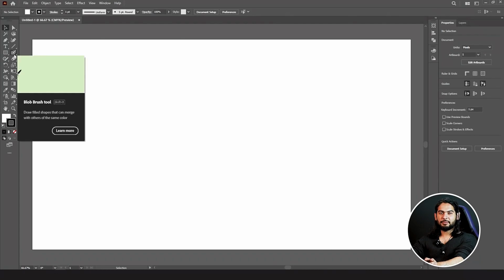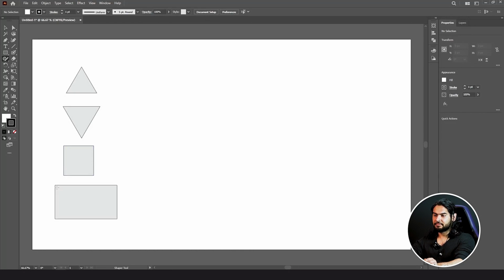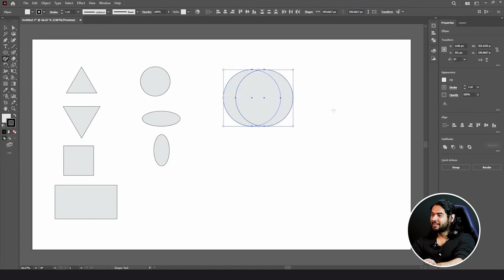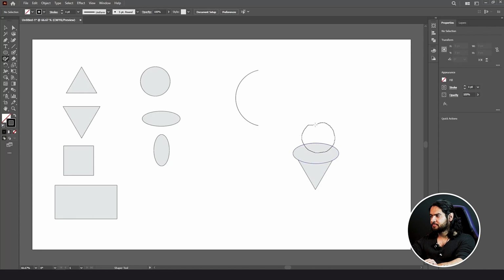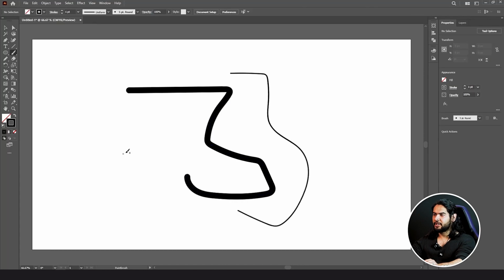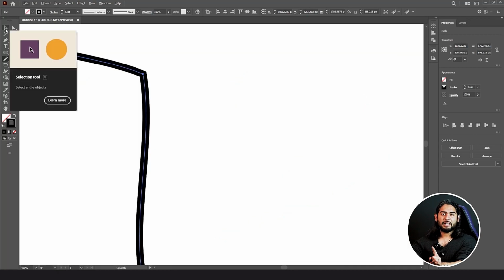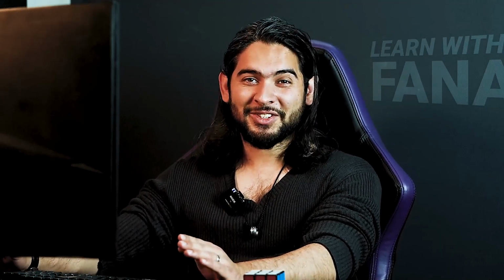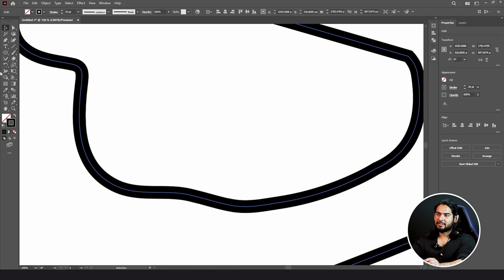How to Use Shaper Tool in illustrator 2023 | illustrator Lesson 15 | Learn With Fana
How to Use Shaper Tool in illustrator | illustrator Lesson 15 |  Full Free Course | Learn With Fana

In this lesson we'll be learning how to use the shaper tool in Adobe Illustrator.

I also hang out here, come and say hi